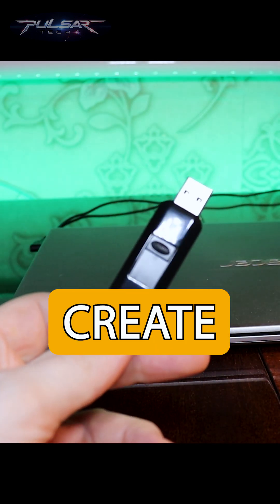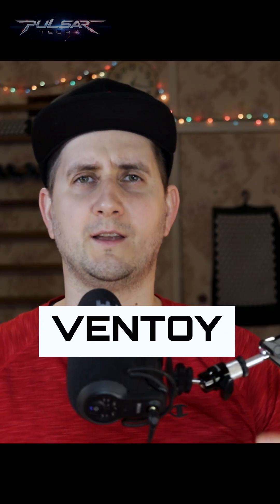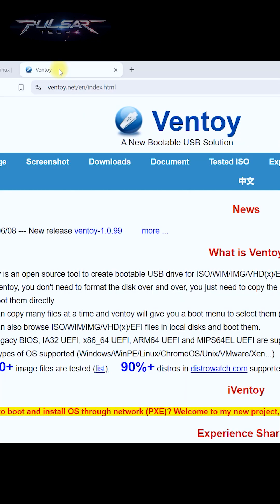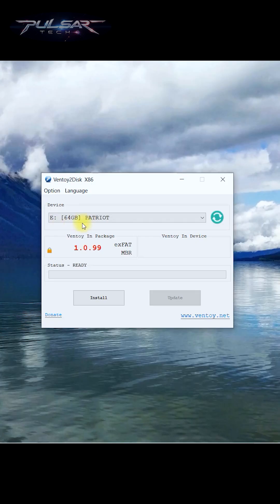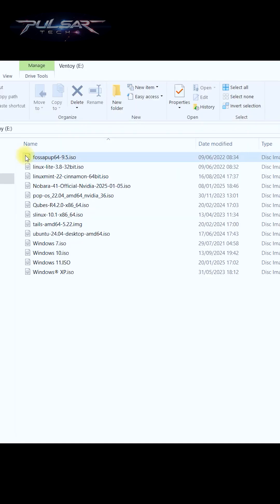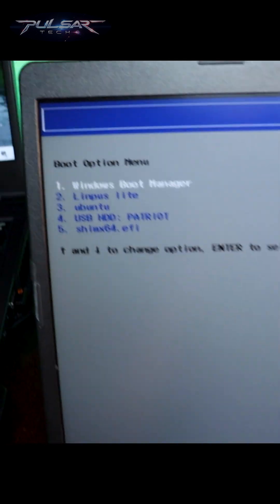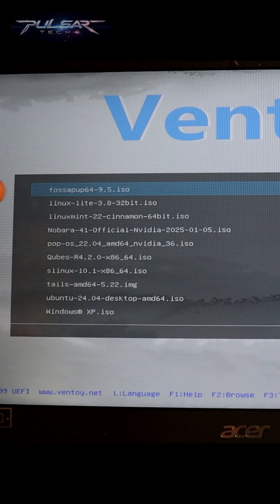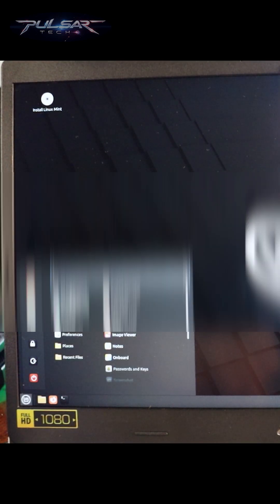Boot Multiple OSes from One USB – Ventoy Made Easy!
Learn how to use Ventoy to create a powerful multiboot USB drive. This step-by-step guide covers everything from downloading Ventoy to running multiple Linux and Windows ISOs—no reformatting or complex setup required. Perfect for beginners and advanced users alike!